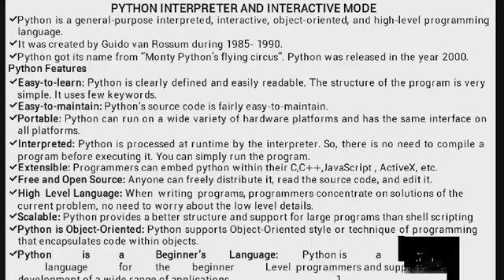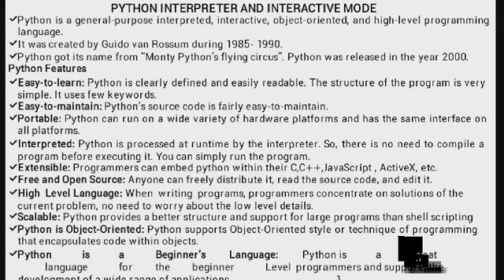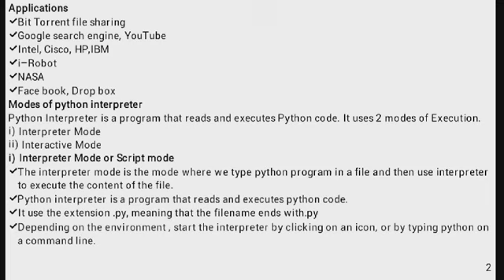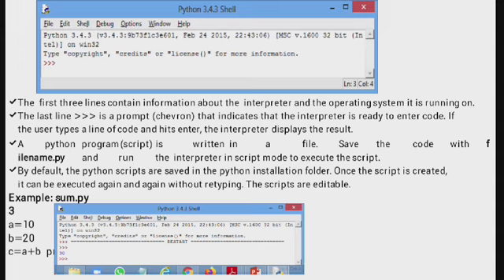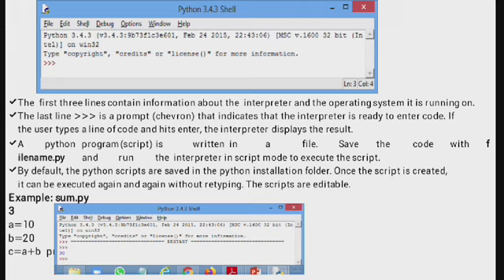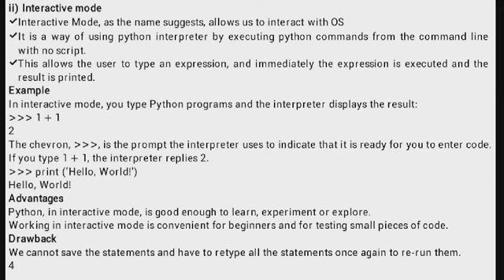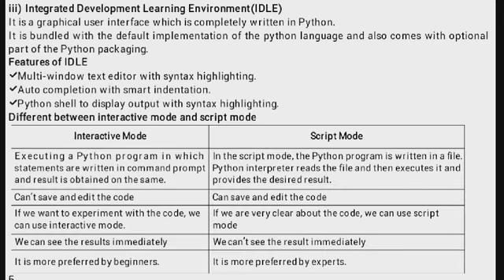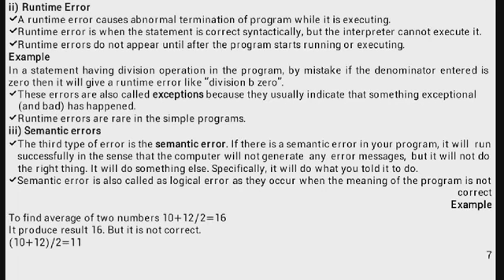Python Interpreter and interactive mode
Mrs.S.Rajeshwari,AP/CS&BS-In interactive mode, you can enter Python commands one at a time, and the interpreter immediately executes them. This is great for quick testing and experimentation.